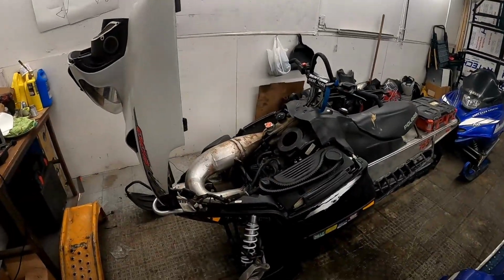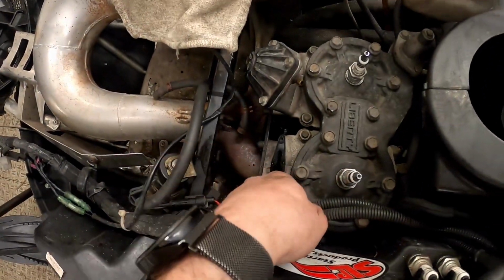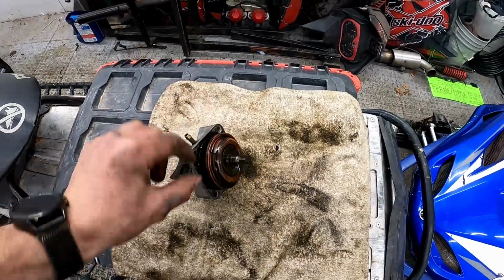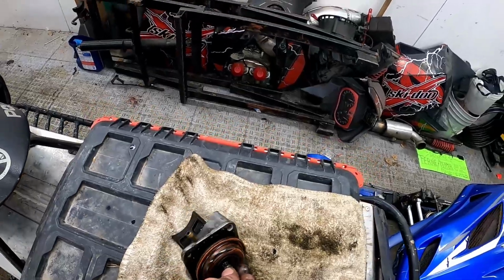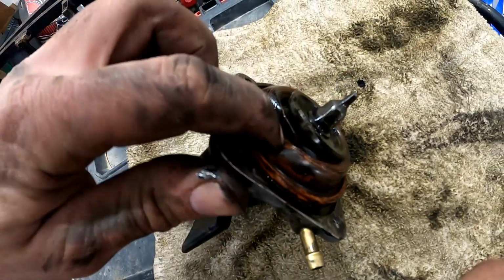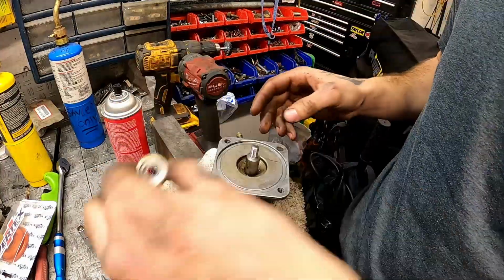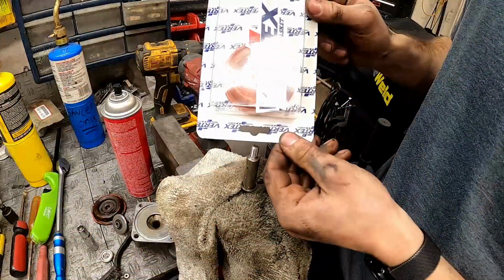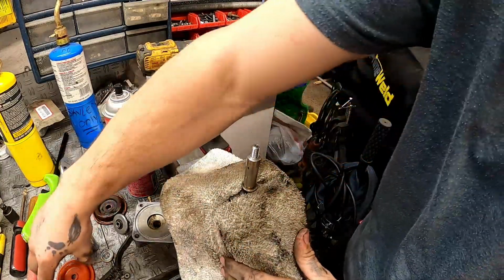09 Polaris Exhaust Valve Repair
a quick and easy how to on changing your exhaust valve bellow on these sleds